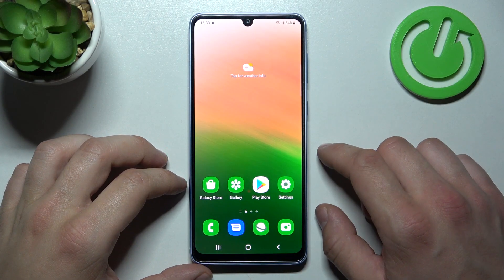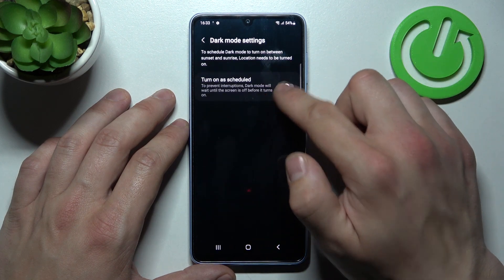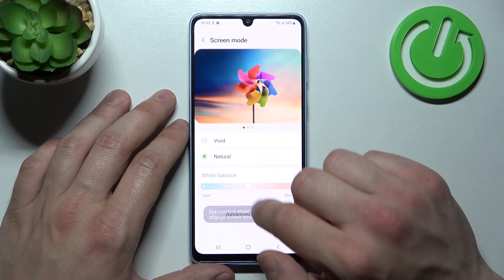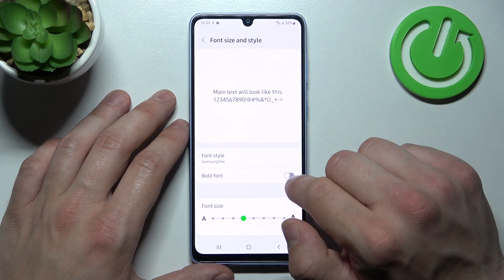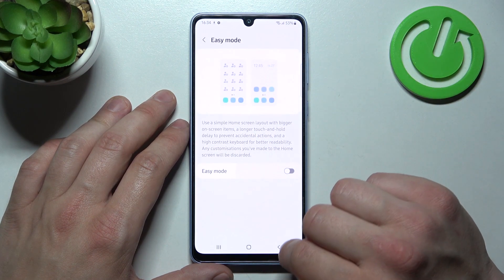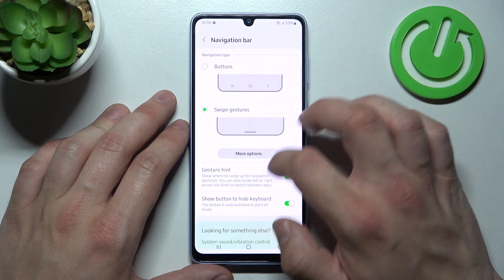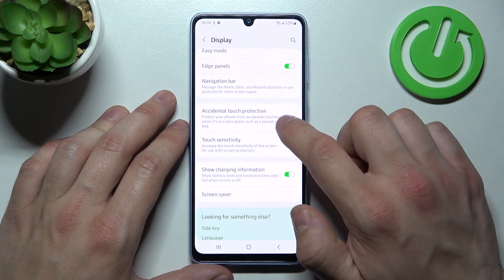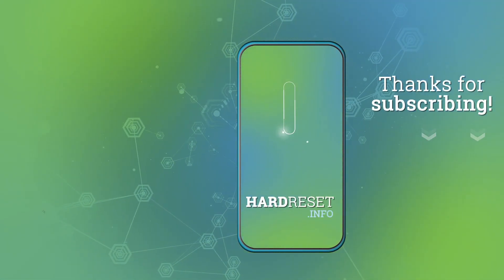How to Manage Display Settings in Samsung Galaxy A33?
How to Control Display Settings in Samsung Galaxy A33? How to Locate Display Settings in Samsung Galaxy A33? How to Find Display Settings in Samsung Galaxy A33? How to Set Up Display Settings in Samsung Galaxy A33?